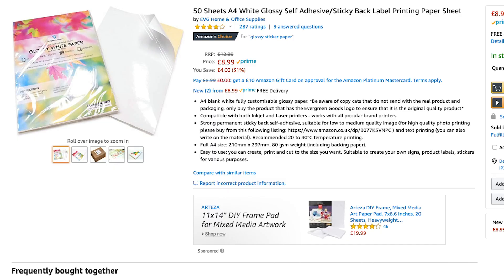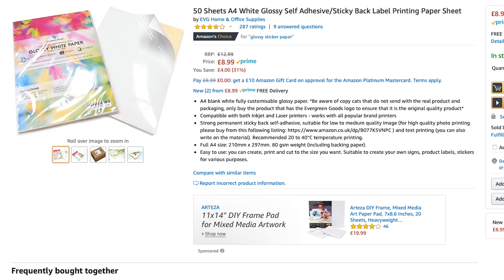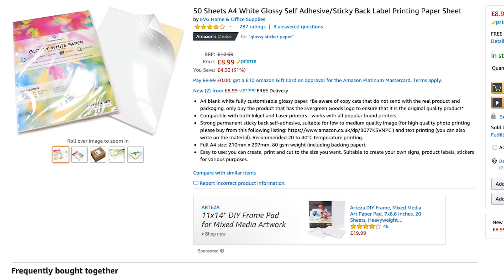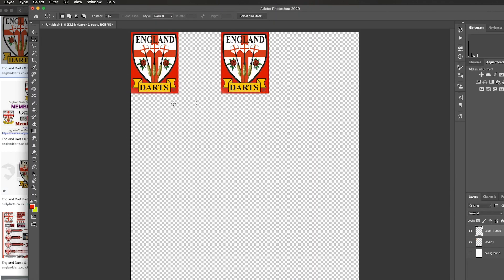How to Make A CUSTOM Darts Surround!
Hope you enjoyed guys! If you customise your surround please send me a tweet